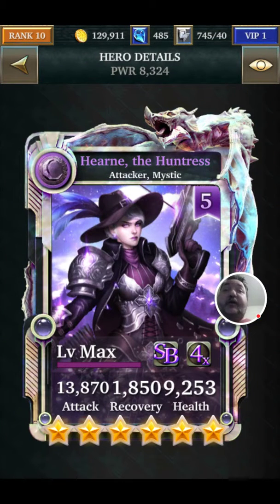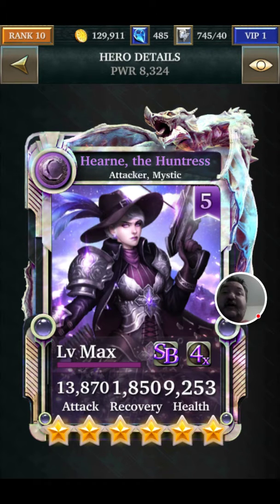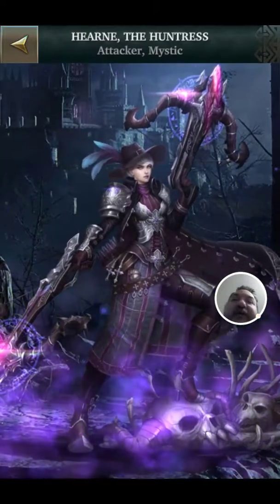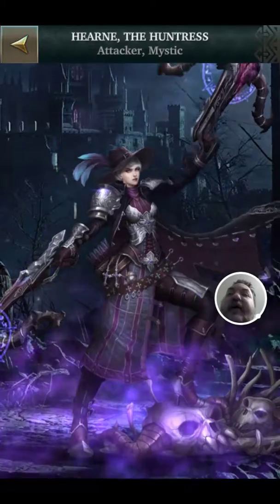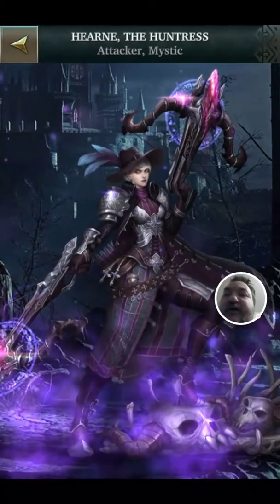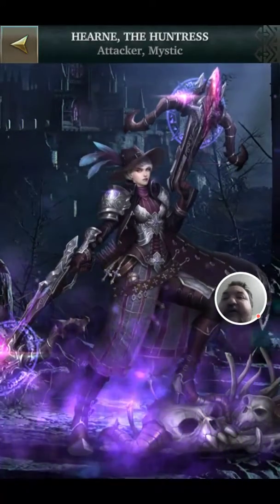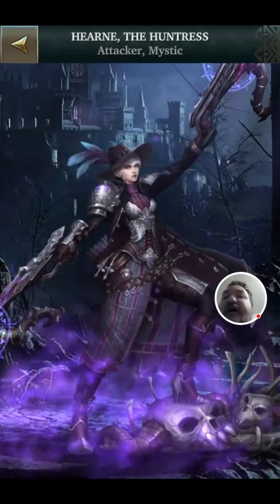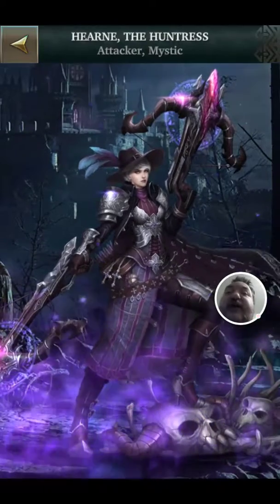Rate the skin Legendary Game of Heros Hearne the Huntress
In this video I rate and analyse the Legendary Game of Heros Hearne the Huntress